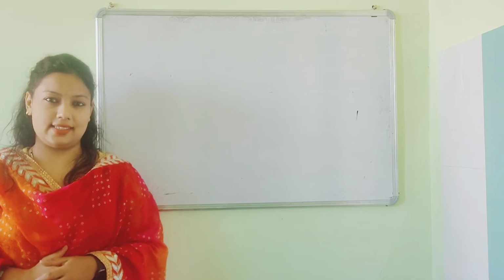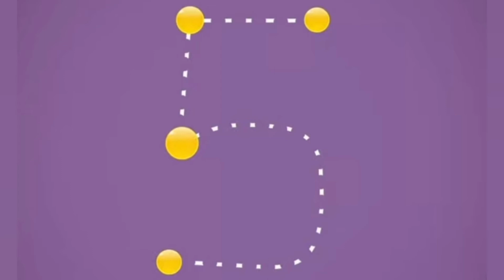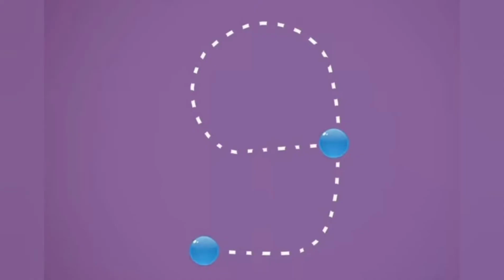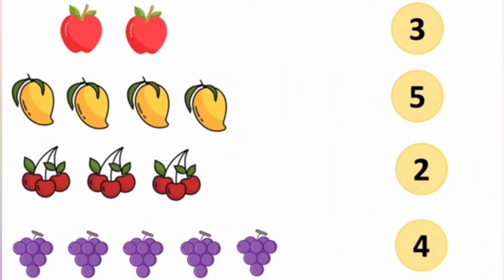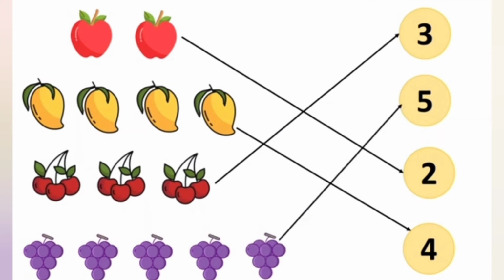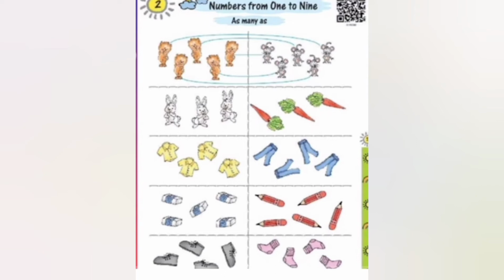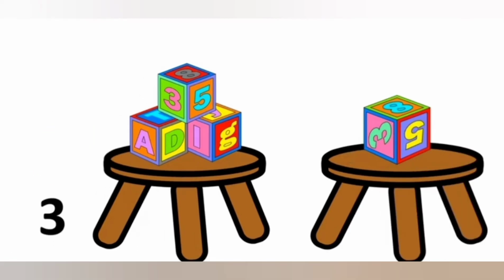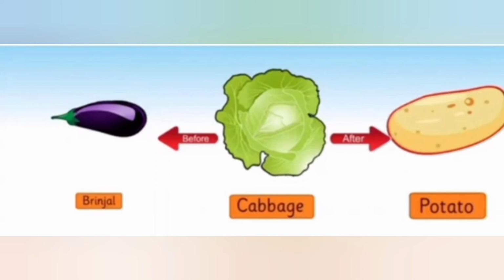Grade 1 NCERT Mathematics. Chapter-2 (Numbers from 1 to 9) Revision